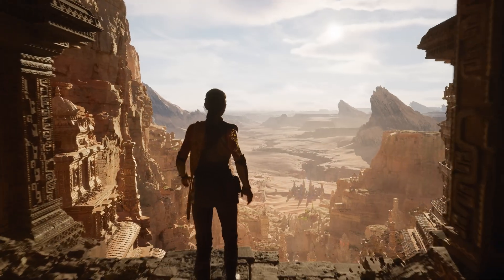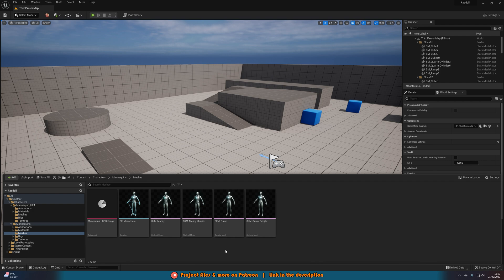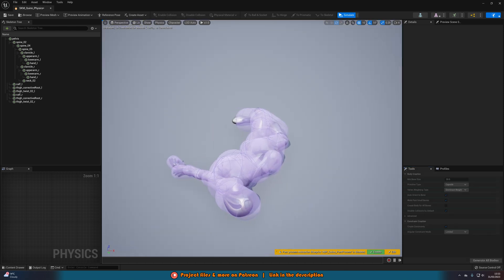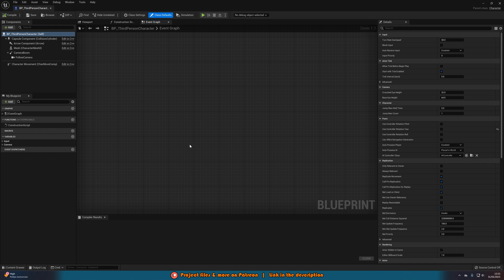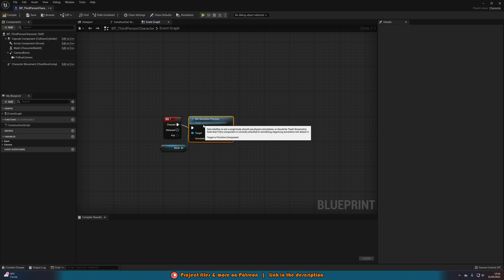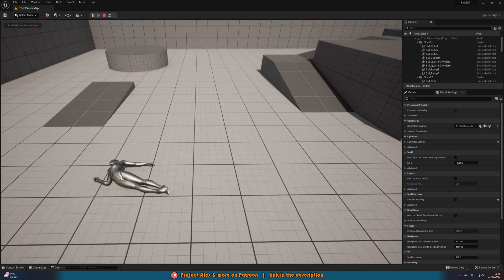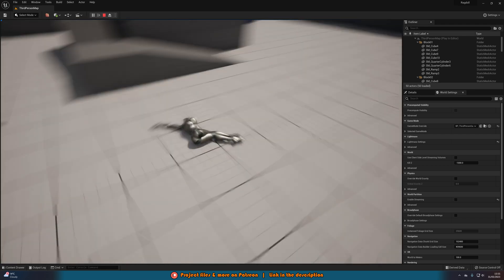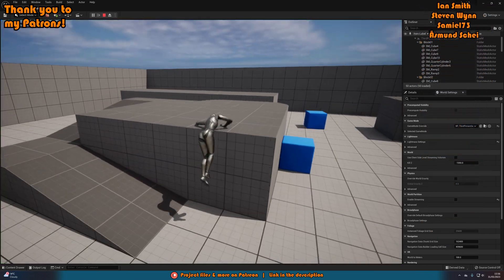How To Add Ragdoll Physics In Unreal Engine 5 (Tutorial)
Hey guys, in today's video I'm going to be showing you how to create ragdoll physics for your characters in Unreal Engine 5.